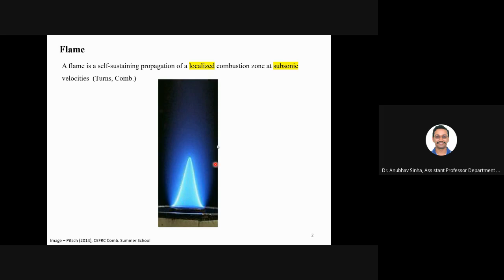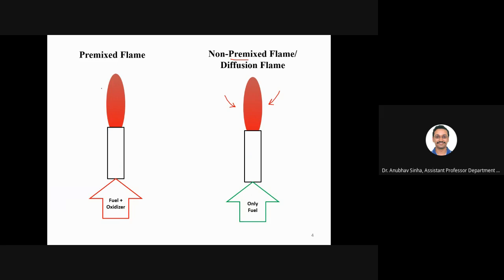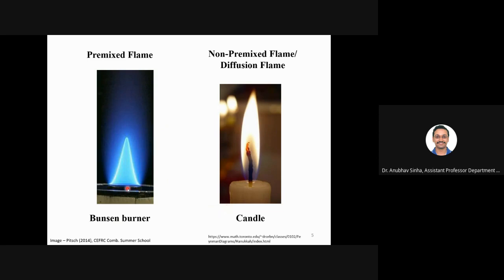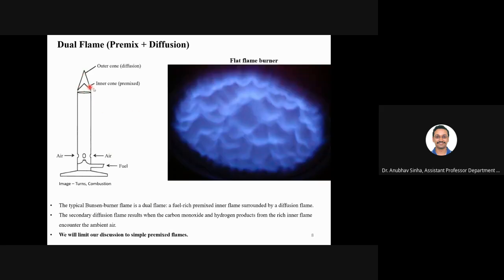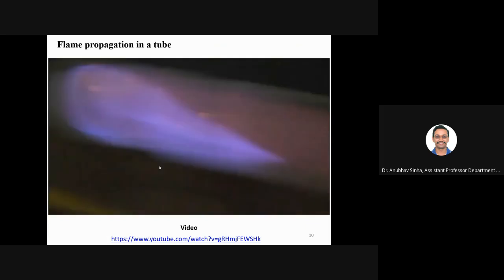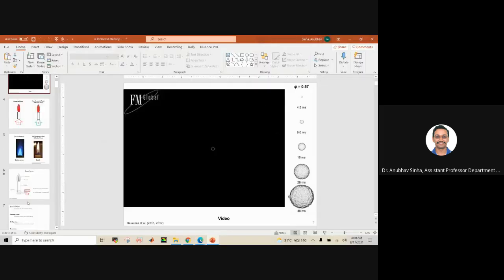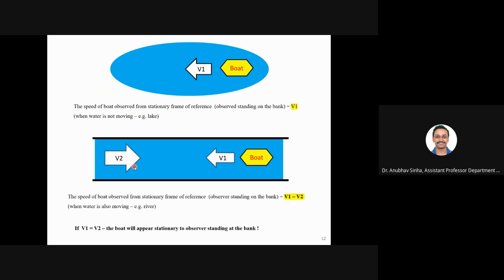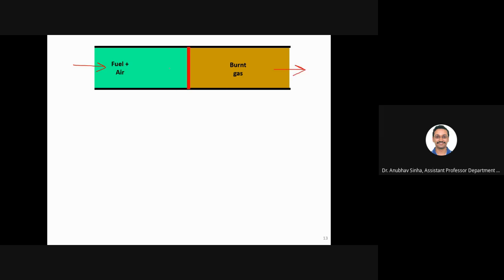Premixed flames - Lec 1